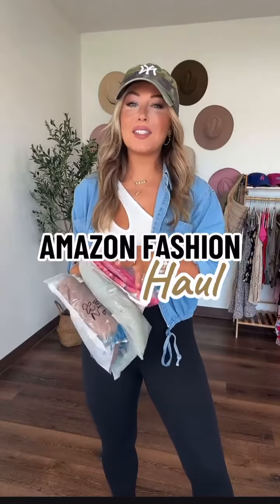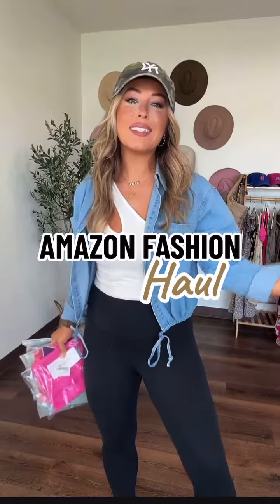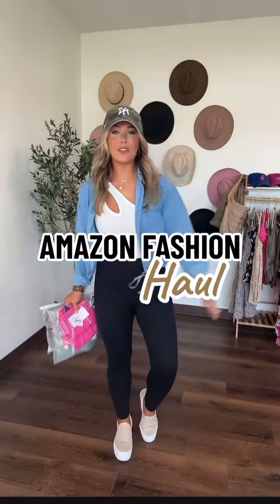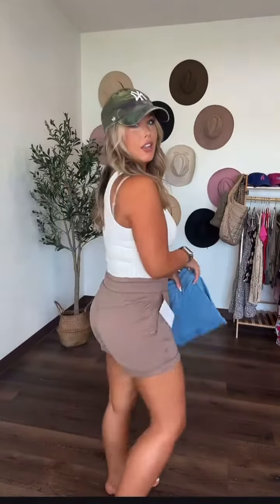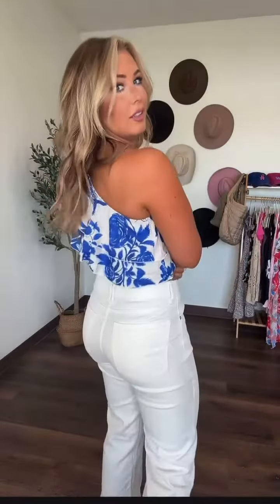Maarya Bikini Try On Haul | Micro Bikini HD maarya bts Xxx